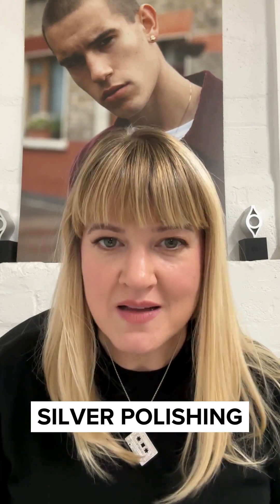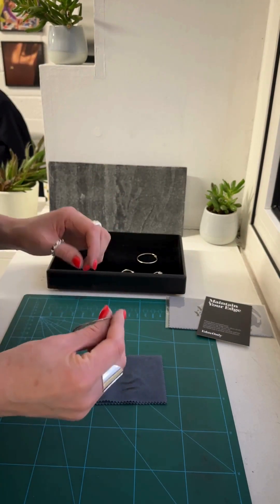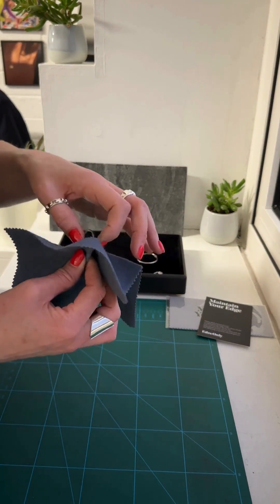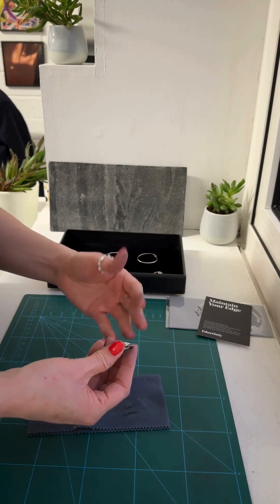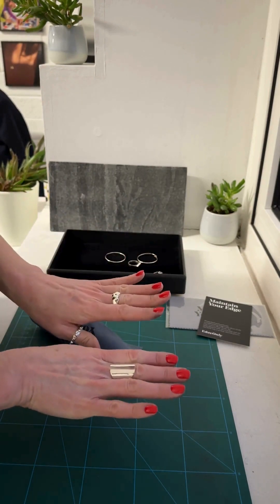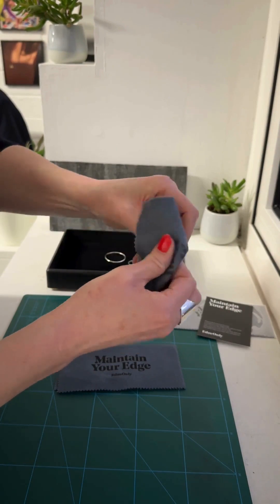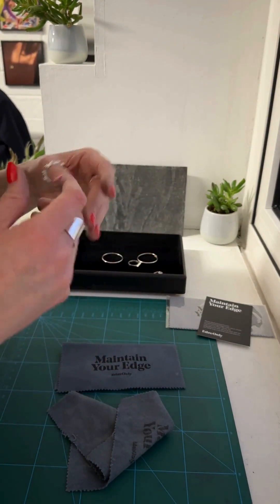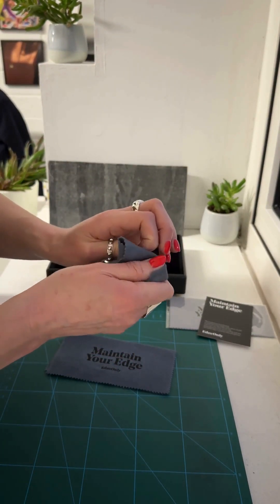How to polish silver using a silver polishing cloth. With designer Jenny Huston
How to polish sterling silver jewelry using a silver polishing cloth.
A quick tutorial for polishing tarnished, foggy or fingerprinted silver jewellery using an Edge Only silver polishing cloth.  With Edge Only's designer Jenny Huston

Edge Only "Maintain your edge" silver polishing cloths are available